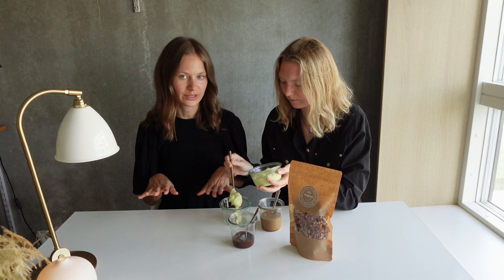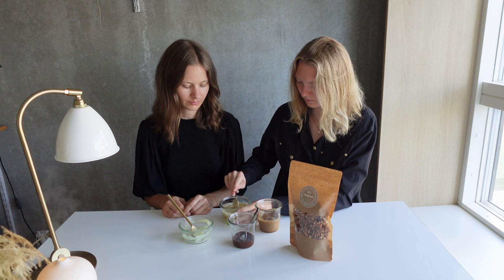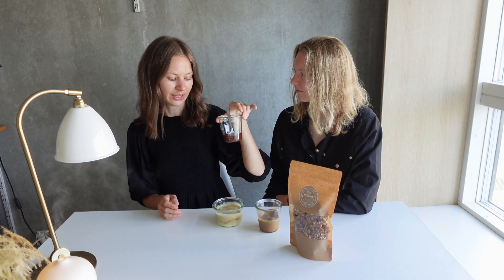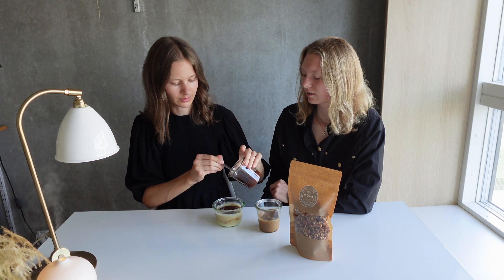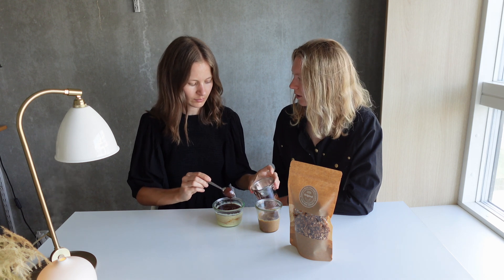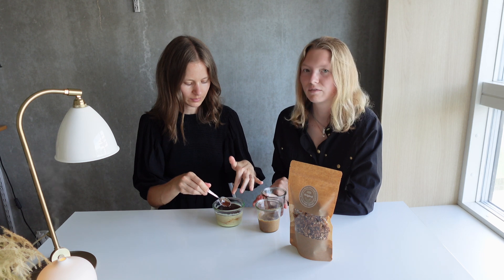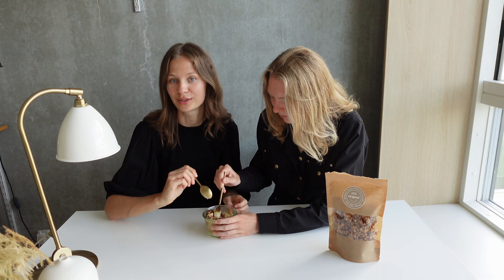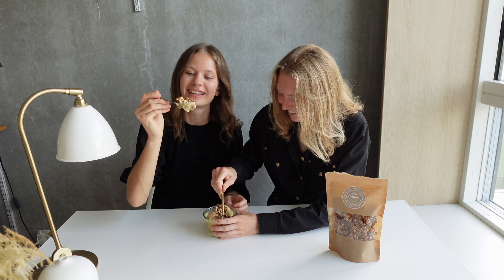Creating a Chocolate Shell Yogurt Cup - Featuring a Danish Food Product: Fun with My Sister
Hi friends! I'm thrilled to share some inspiration in this video, "Creating a Chocolate Shell Yogurt Cup - Featuring a Danish Food Product: Fun with My Sister." This special video was filmed in Copenhagen, where I grew up, and features my sister's own granola product from Laura's Granola.

Join us as we create a delicious chocolate shell yogurt cup filled with creamy yogurt, almond butter, rich dark chocolate, and crunchy granola. This easy and tasty recipe is perfect for a quick dessert or a fun snack. We had so much fun making this video, and it was a joy to spend time with my best friend, my little sister Laura.

Ingredients👩🏼‍🍳
150g yogurt of choice
1 tbsp almond butter
15g dark chocolate, melted
Granola sprinkled on top (we used Laura's Granola)

Explore this vegan and delicious sweet treat. Watch "Creating a Chocolate Shell Yogurt Cup - Featuring a Danish Food Product: Fun with My Sister" now and get inspired to nourish your body and soul with plant-based goodness!